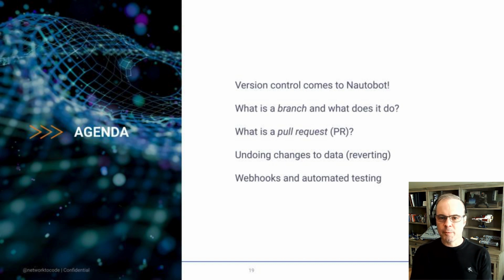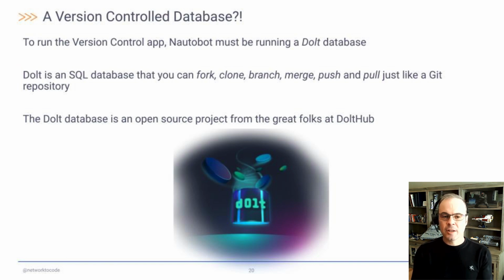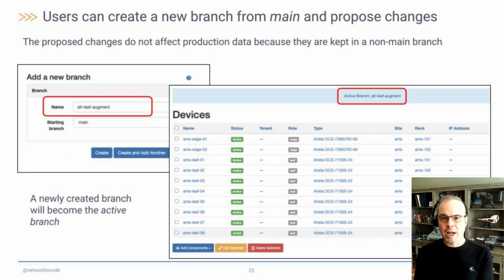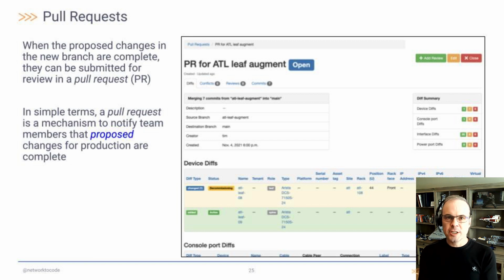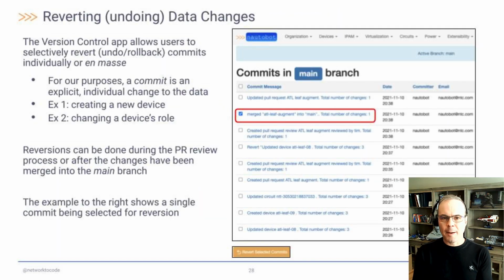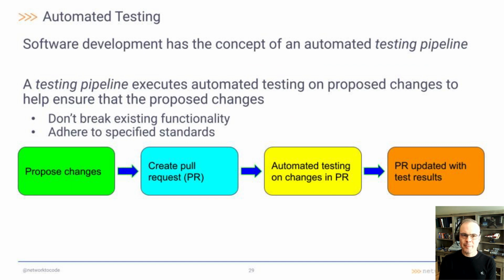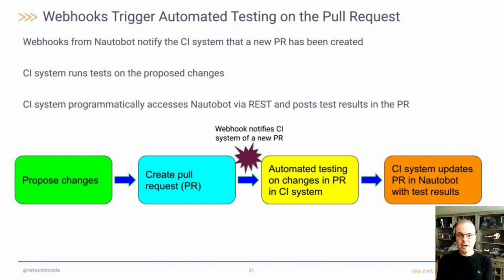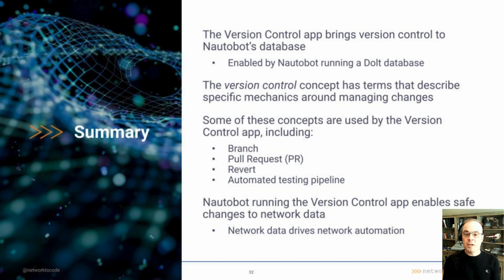Version Control Intro Series #2 - Version Control Comes to Nautobot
In this video, Tim Fiola explains the benefits of Nautobot running a versionable database via the Version Control app. He explains some basic concepts around a version control environment (including Git) and how those concepts enable a safer workflow for making changes to your production automation data.